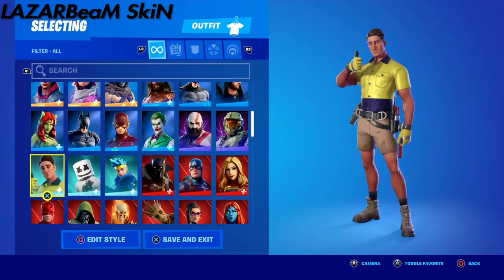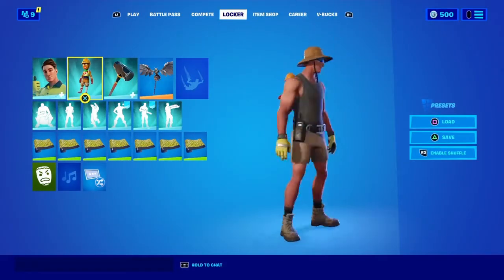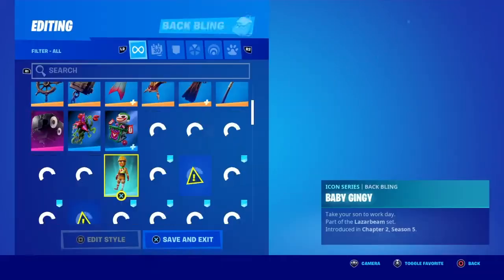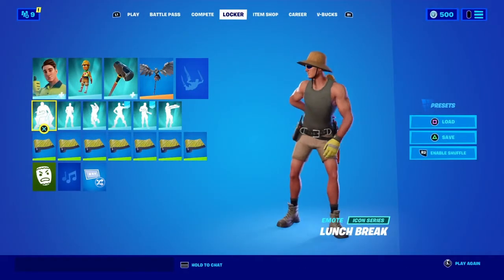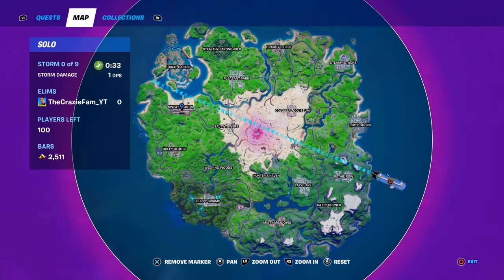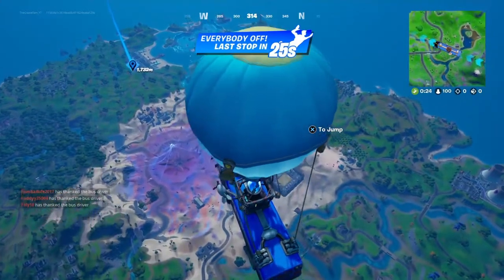Fortnite New LAZARBeaM Skin Review Gameplay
Lazarbeam Skin Review and Gameplay Crazy Gaming